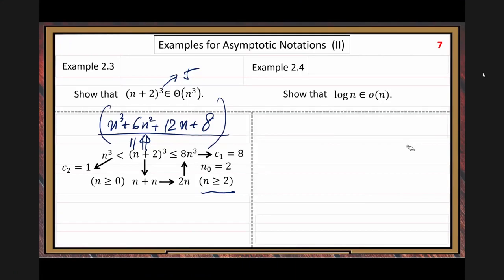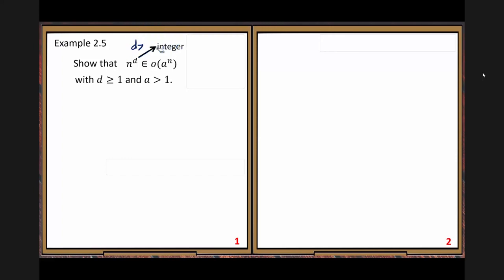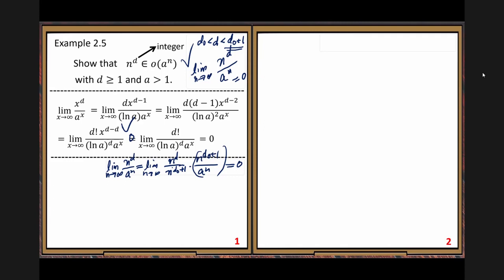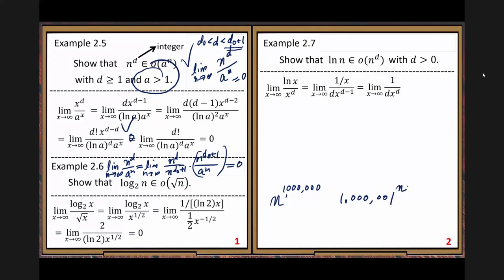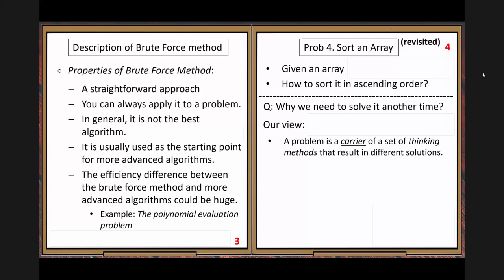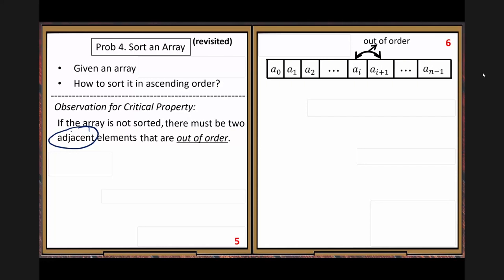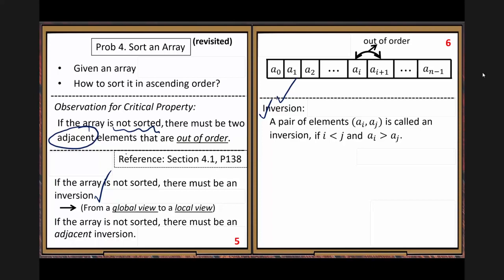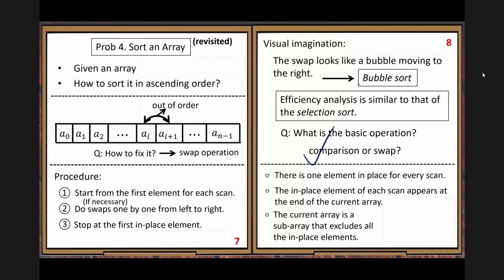CS3130SP24Module2DnewVideoProc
This video is for teaching at UMSL:  CS3130, Spring 2024, Module 2 Part D.  Brute Force Method.